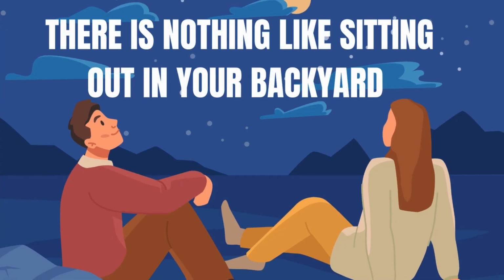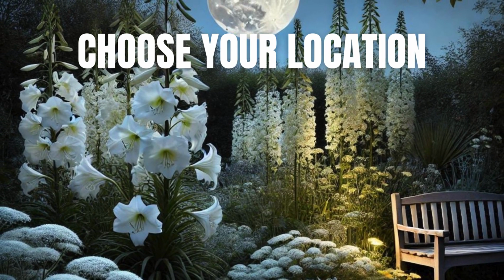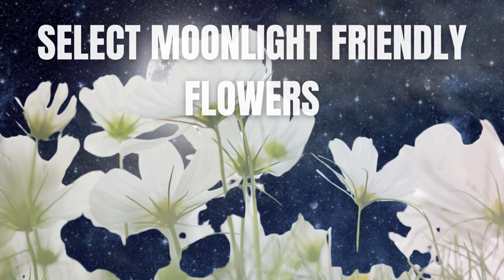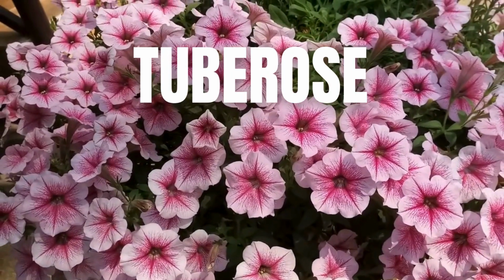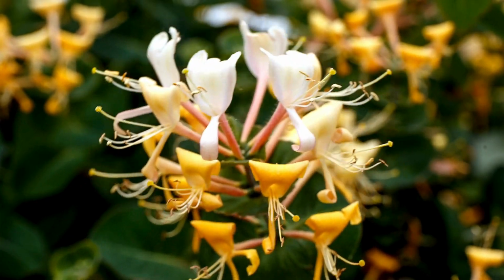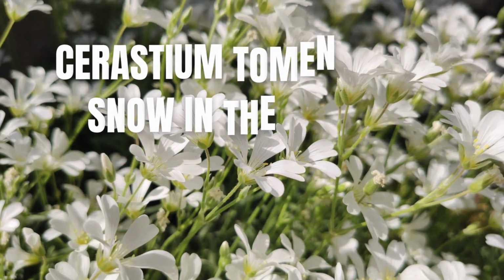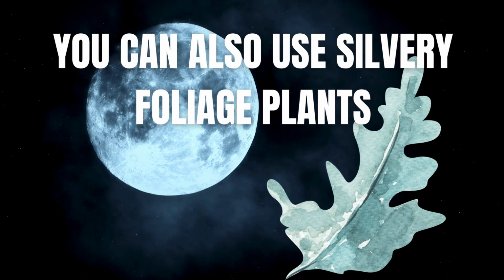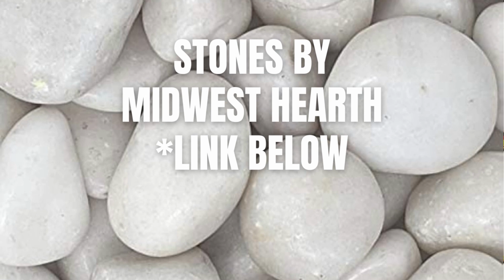HOW TO MAKE A MOON GARDEN, SIMPLY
In this video, we explore the magical world of Moon Gardens—a stunning garden concept designed to be enjoyed at night. Learn SIMPLY ways to make your own serene oasis filled with fragrant white flowers, silver foliage, and enchanting lighting that transforms your outdoor space into a nighttime paradise.

What is a Moon Garden?: Understand the concept and history behind moon gardens.
Best Plants for Moon Gardens: Discover the top flowers and plants that bloom at night and thrive in low light.
Design Tips: Get practical advice on layout, lighting, and creating a peaceful ambiance.
Benefits of Moon Gardens: Explore how these gardens can enhance relaxation and promote nighttime enjoyment.
DIY Ideas: Simple projects you can start today to bring your moon garden to life!

TIMESTAMPS
00:00 - 00:07 INTRODUCTION
00:08 - O0:52 BUILD A MOON GARDEN
00:53 - 03:01 FLOWERS THAT BLOOM AT NIGHT
03:02 - 03:25 PLANTS THAT REFLECT MOONLIGHT
03:25  03:49 ENHANCE YOUR GARDEN
03:50 - 4:08 CONCLUSION

Aubasic Solar Powered Garden Lights, 2 Pack Antique Brass Hollow-Carved Metal Moon with Warm White Crackle Glass Globe Stake

Naturefalls 40” H Modern Outdoor Fountain - 4 Crocks Outdoor Garden Fountains with Contemporary Design&LED

Midwest Hearth Natural Decorative Polished White Stones 1" to 2"